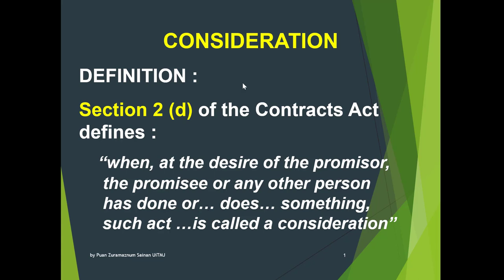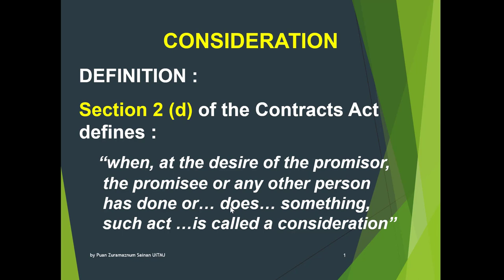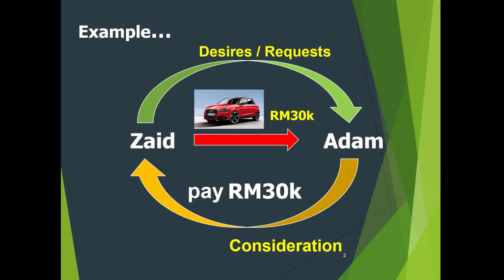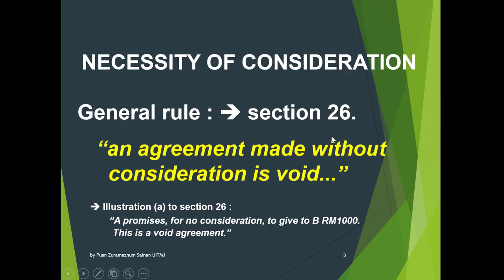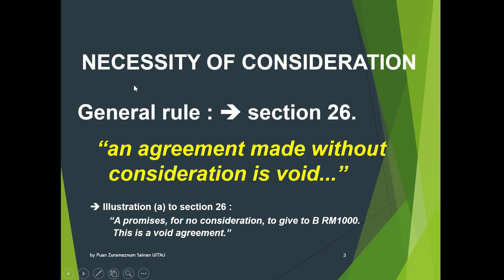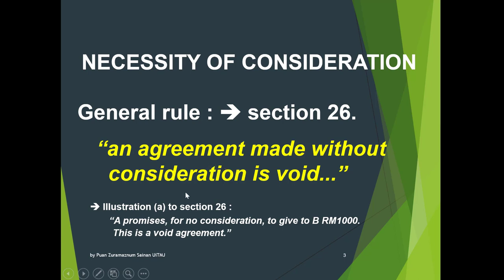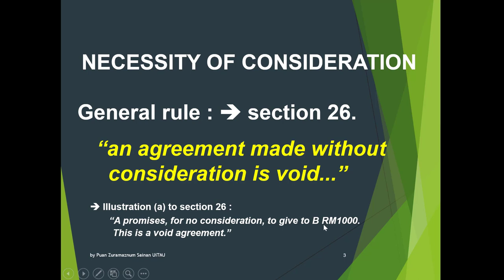Definition and Importance of Consideration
This video explains on the definition of a "consideration" in a contract and the importance / necessity of consideration in a contract. The mode of delivery is partly conveyed in BAHASA MELAYU.